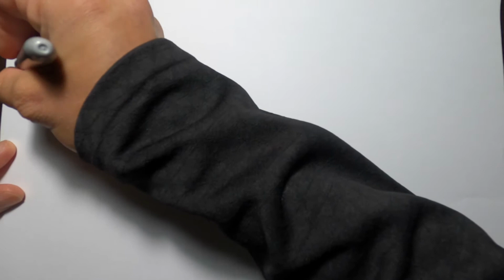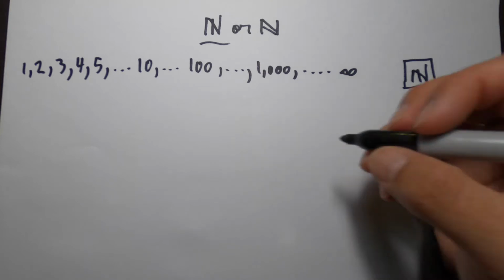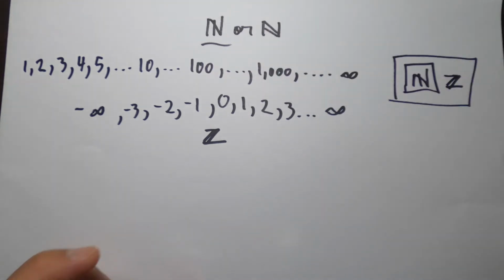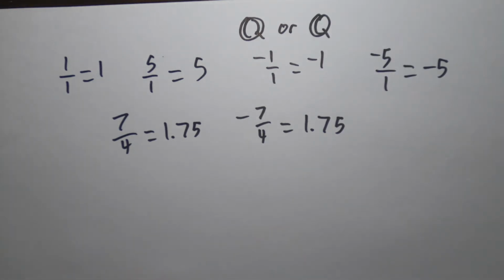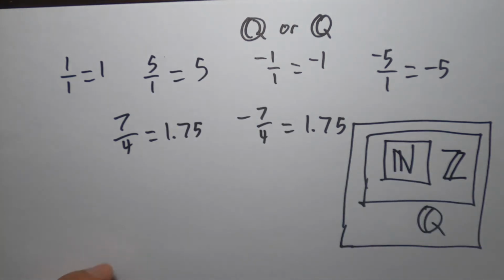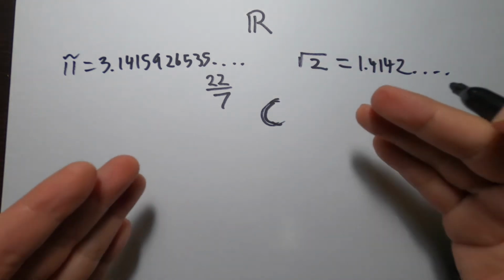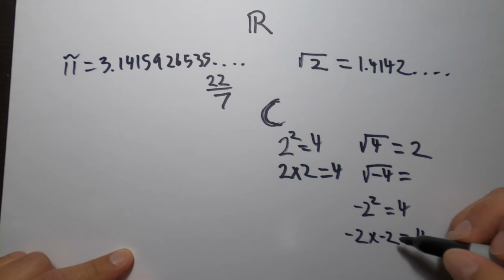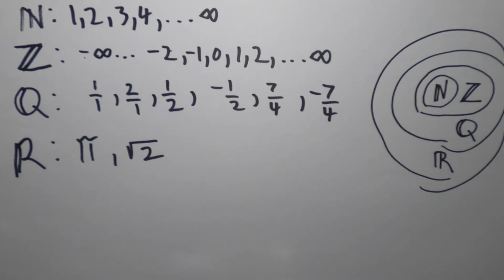Episode 1: Numbers and the Different Types We'll Work With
In our first episode we're only discussing the different types of numbers. For the time being, we're only going to work with natural numbers, but I wanted to bring up some of the vocabulary and ideas of different numbers so we have a little foundation for the future.

CORRECTIONS!: 1) Around the 4:07 mark, I write -7/4 = 1.75. Clearly that's wrong! It's -7/4 = -1.75. When we begin working with negatives, we'll discuss how forgetting to carry a negative over can cause major problems. Pesky negatives!
2) Around the 9:49 mark, I refer to Q as irrational numbers, when clearly that's wrong, because before and after we established that these are rational numbers.